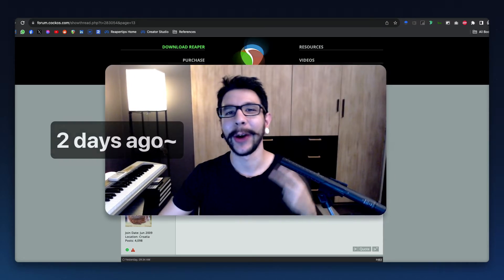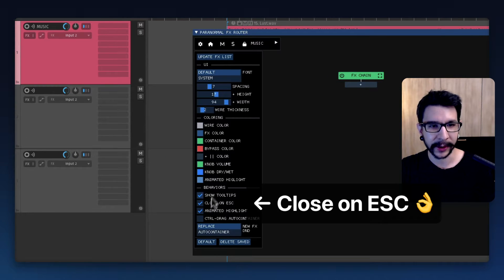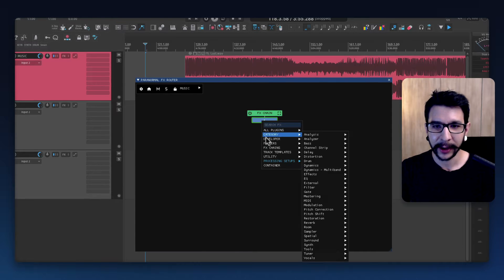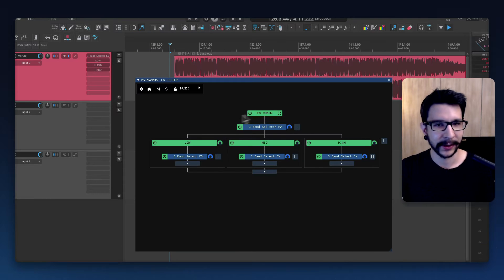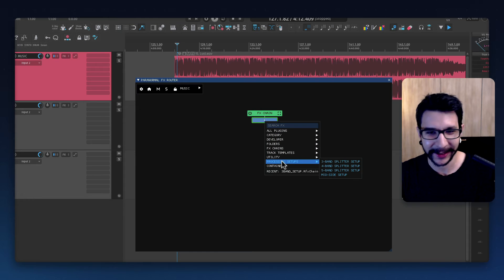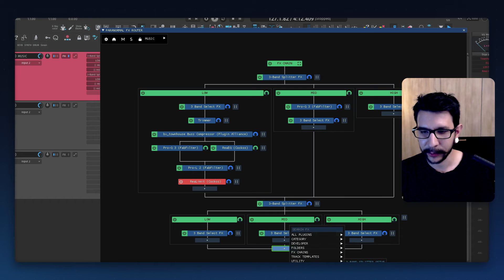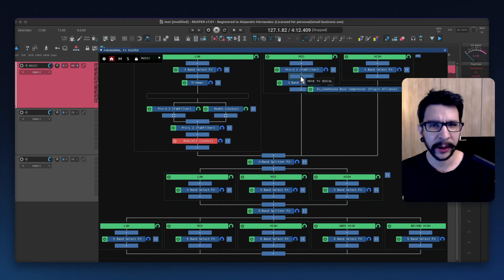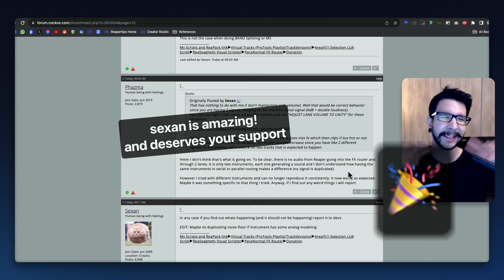UPDATE #1 🔥 Paranormal FX Router for REAPER 7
Quick video showcasing a couple of new features to the script "Paranormal FX Router" for REAPER 7 made by Sexan.

Timestamps:
00:00 Two days ago...
00:24 Fast load / quick toggle setup
01:20 New utilities
01:38 Processing setups
02:13 Mid/Side setup
02:40 Works so well and fast!!
04:20 Sexan is amazing

Hey – In this channel I upload quick unedited reaper tips here that I just wanna share with reaperfriends.